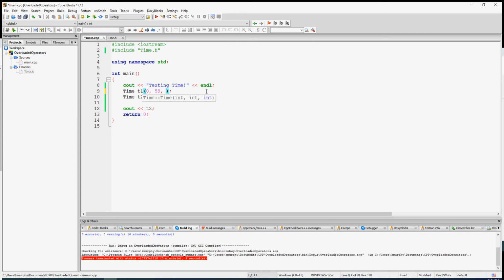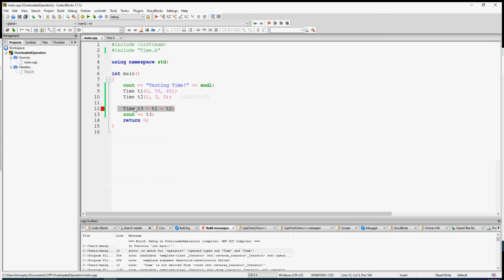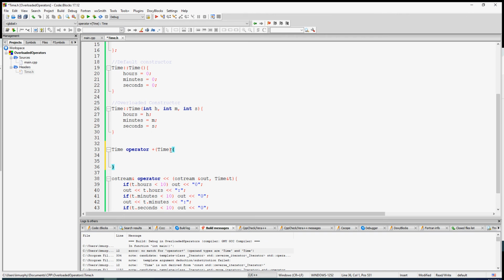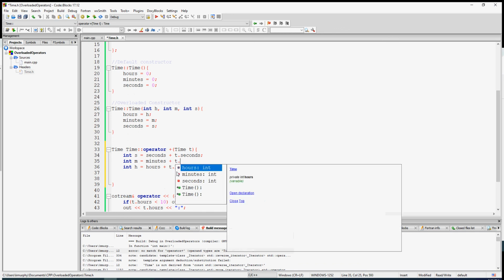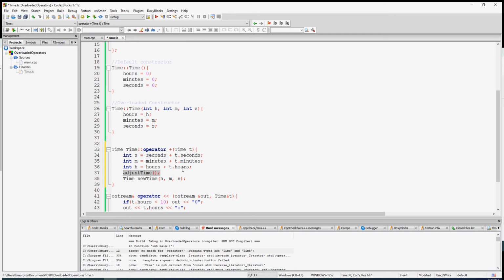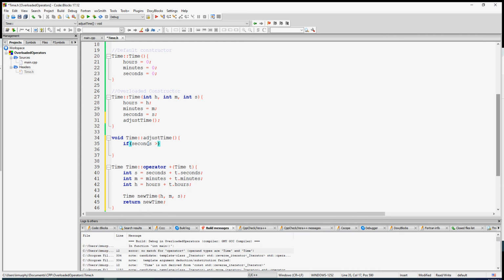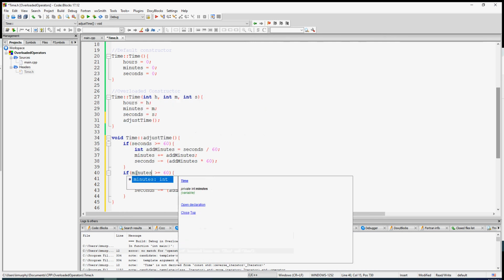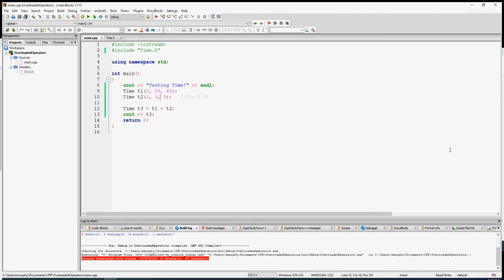CS 1410 Overloaded Operators Part 3